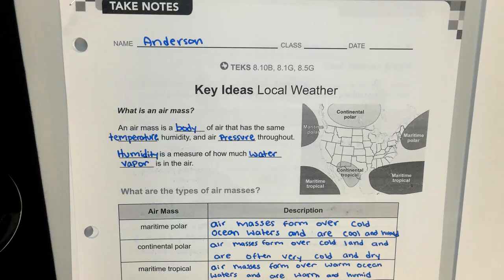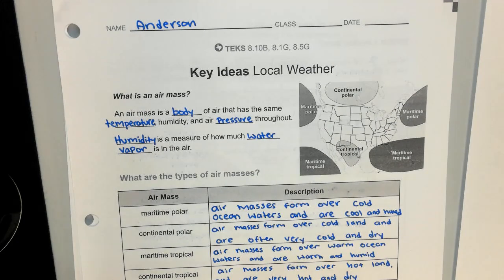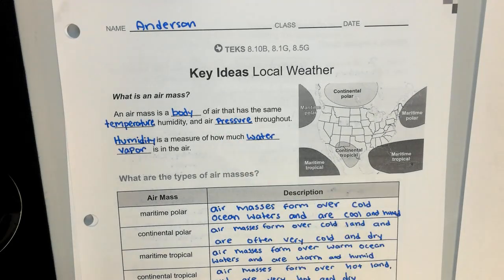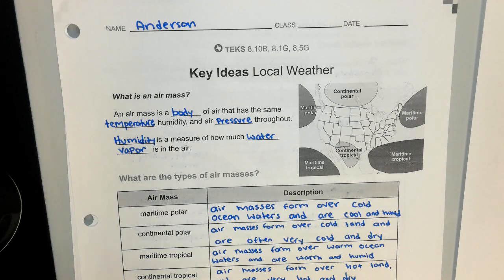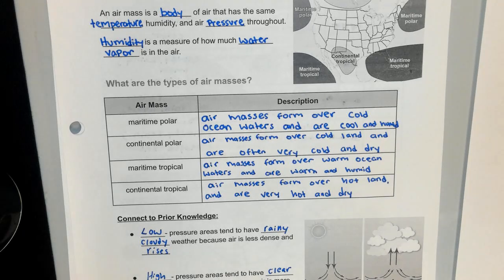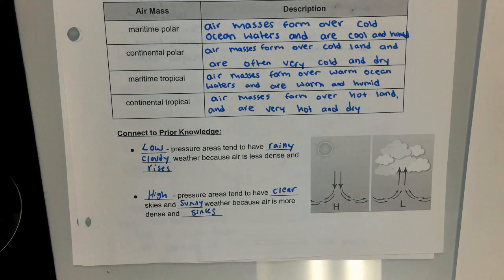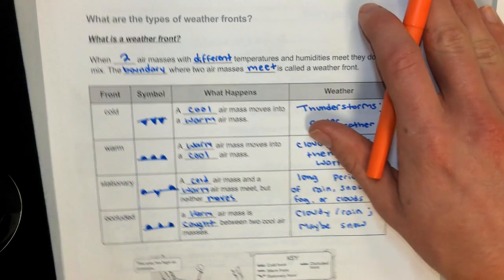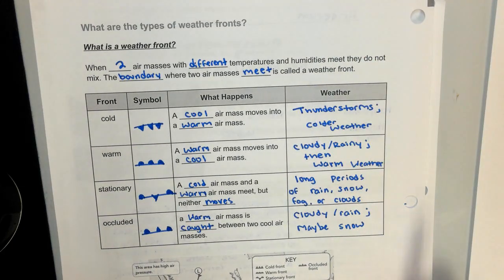Sub Day 12/5: Local Weather Notes (8.10B)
Check your notes answers here!! SIX SEVEEEEEN :)